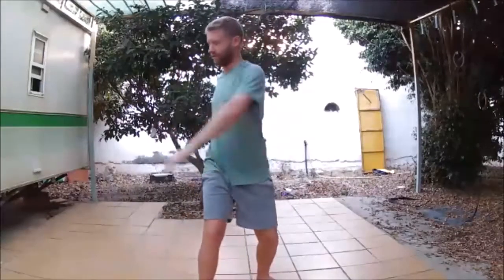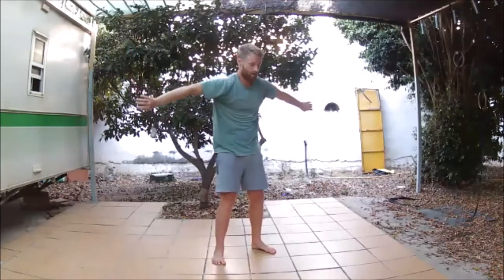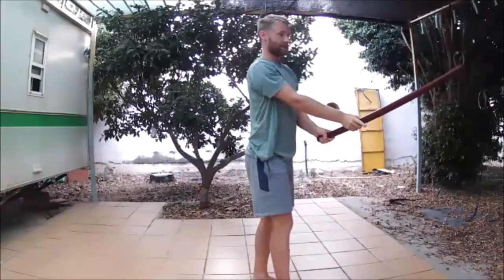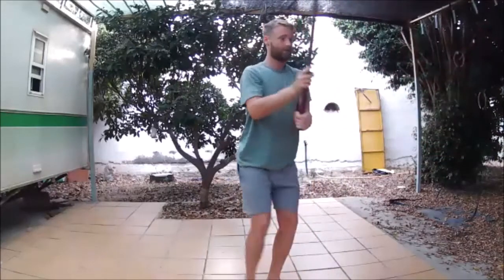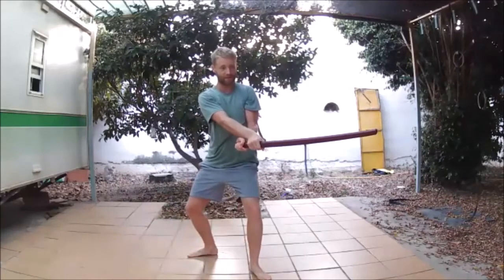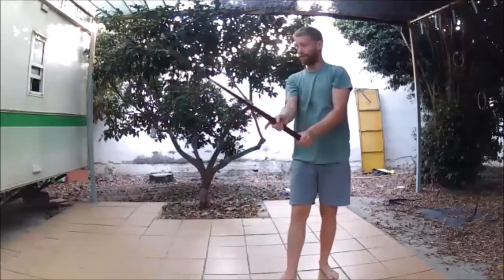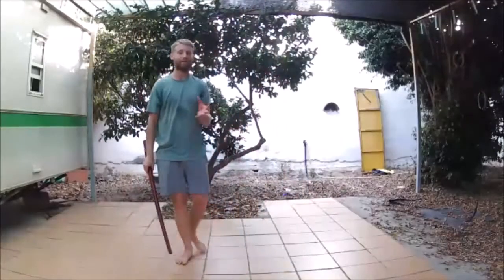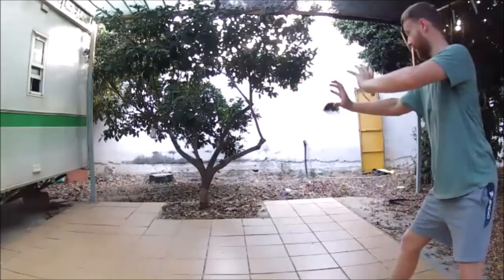Morning Class 24/08/2020 - Bokken Suburi 1-7 + Taisabaki - TAKEMUSU AIKIDO ONLINE DOJO